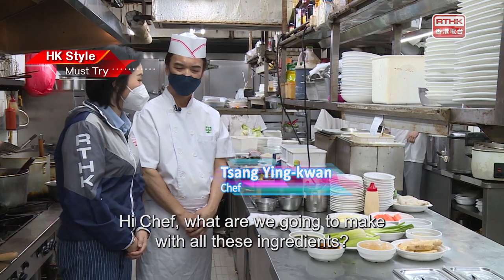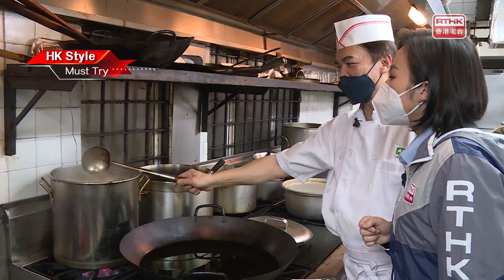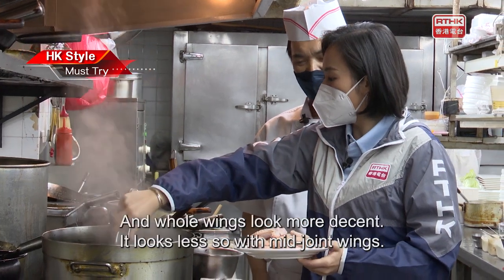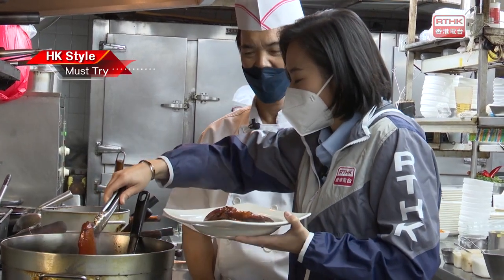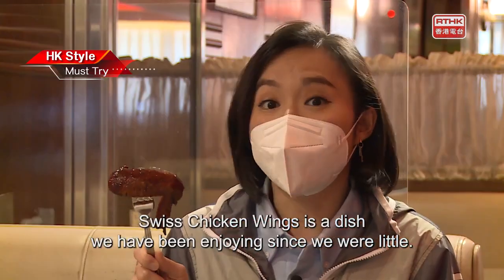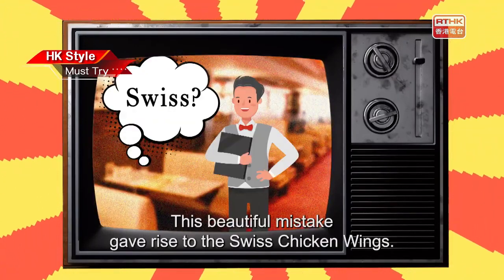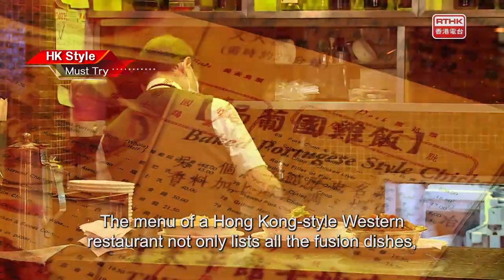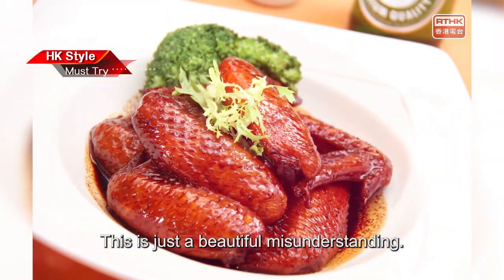Hong Kong Swiss Chicken Wings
“Soy sauce Western cuisine” is a fusion of Chinese and Western food culture. In the old days, it offered people without much money to spare a taste of Western cuisine. Now it has become a local style. In this episode, we will show you the recipe of a renowned dish of SoySauceWesternCuisine: Swiss chicken wings.